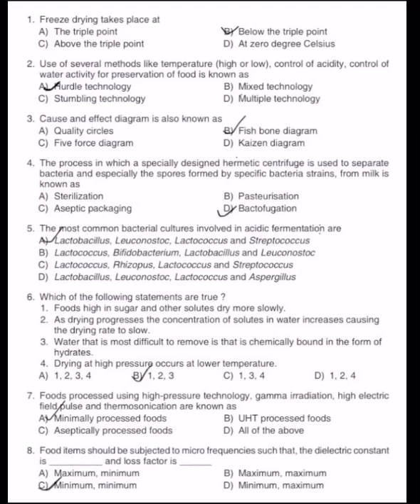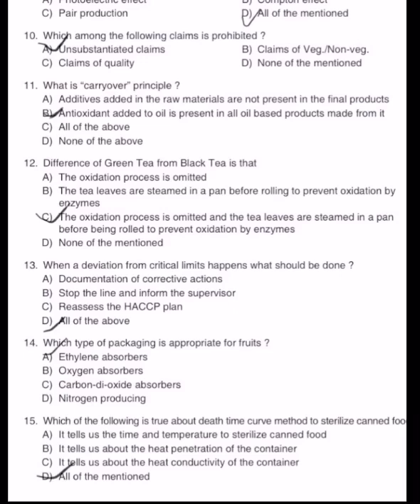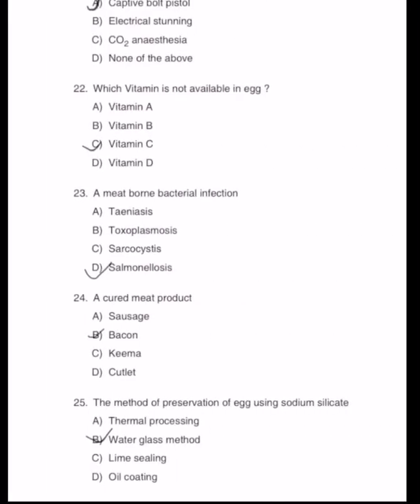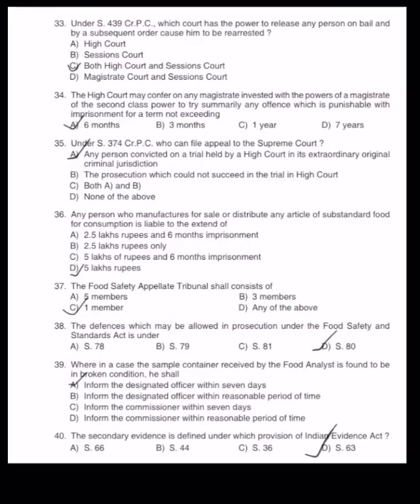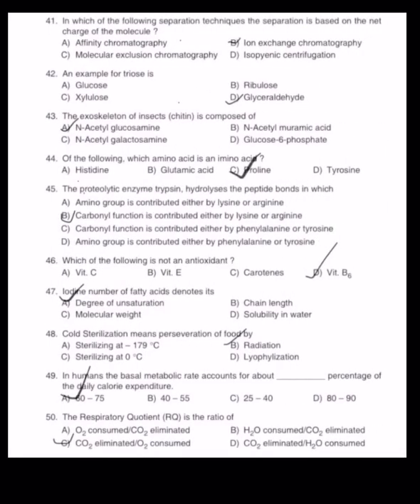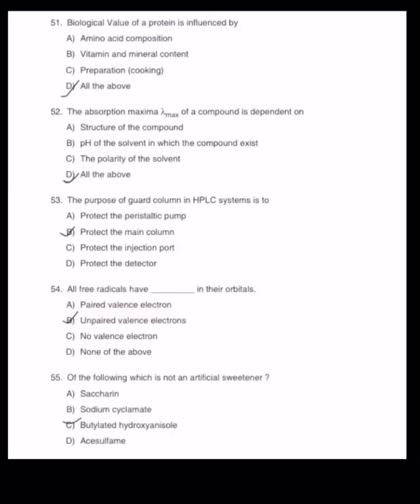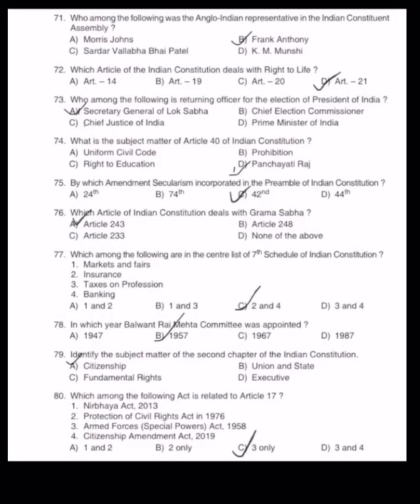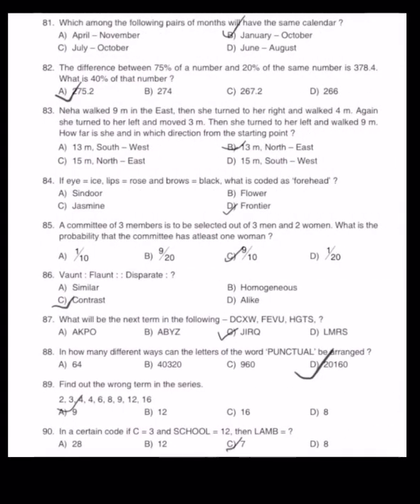FSO kerala 2020 - provisional answer Key.